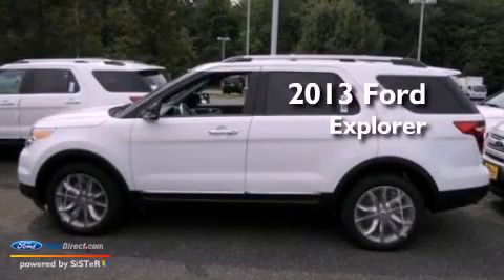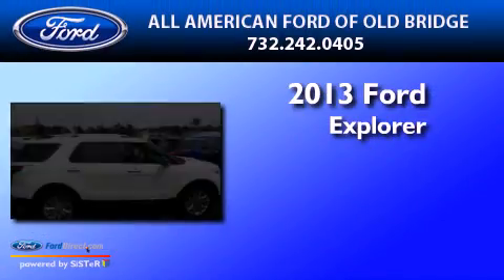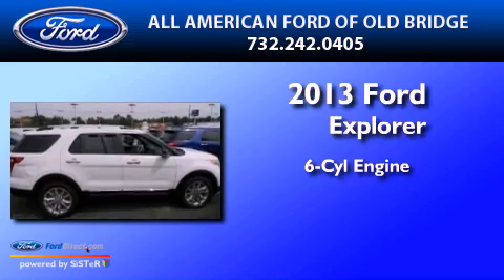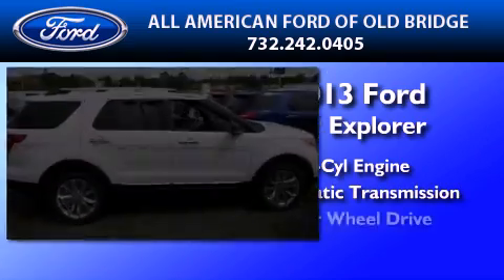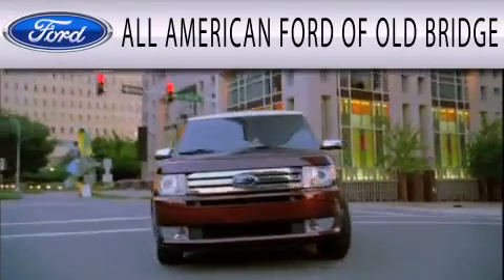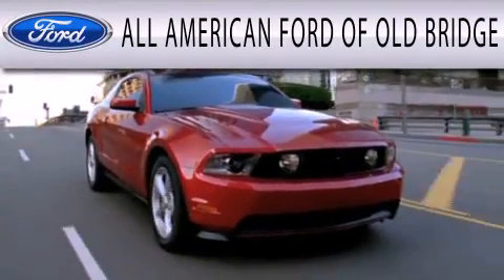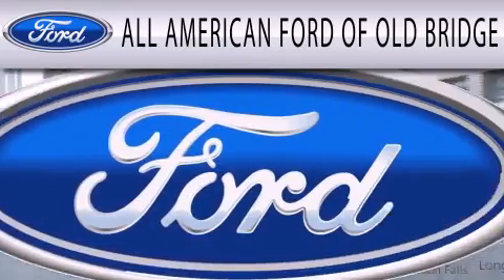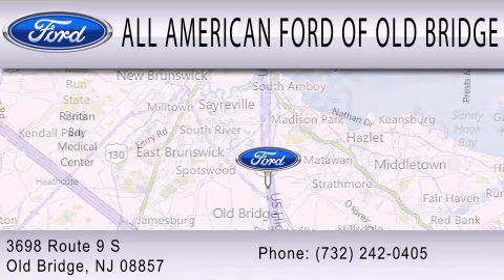2013 FORD EXPLORER Old Bridge NJ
Year : 2013
 Make : FORD
 Model : EXPLORER
 Engine : 3.5L V6 24V MPFI DOHC FLEXIBLE FUEL
 Trans . : 6-SPEED AUTOMATIC

 Miles : 5

 Stock : 130295